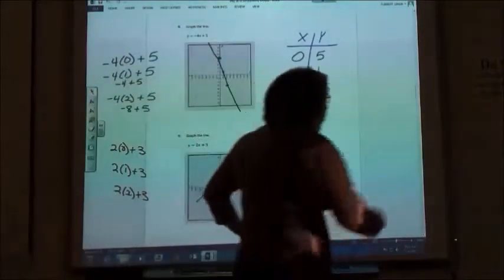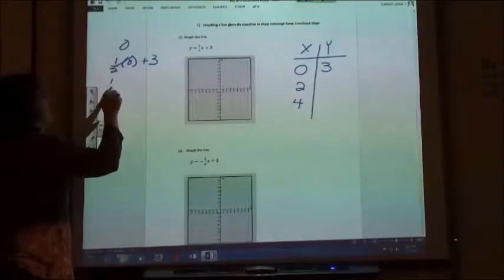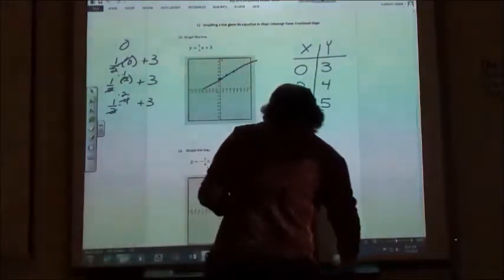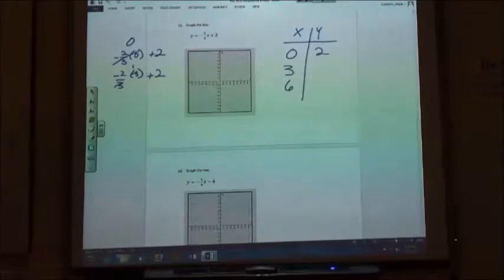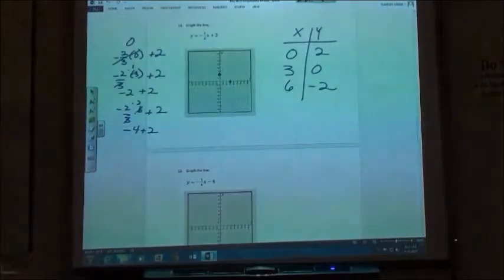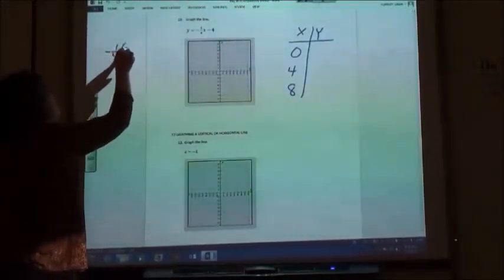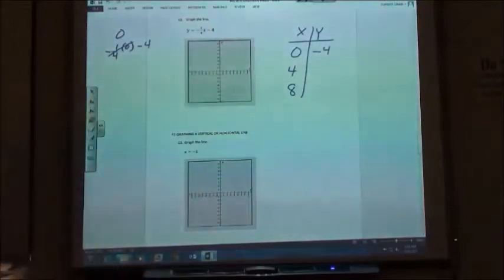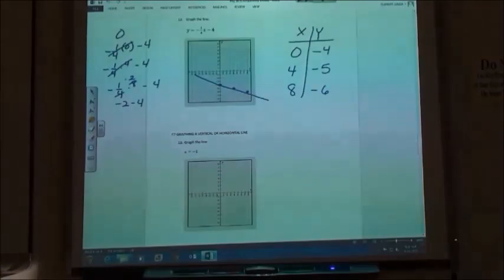F6 C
College Alg.